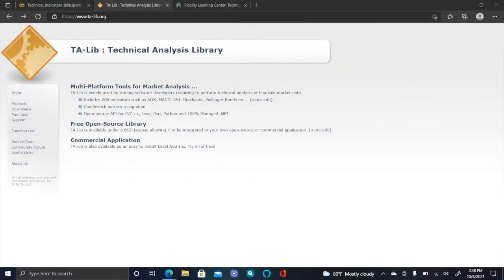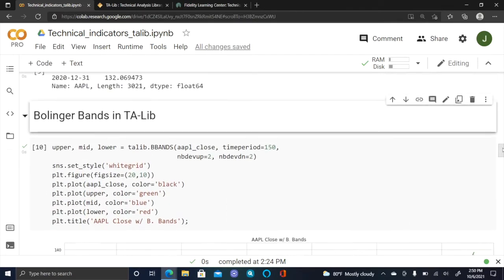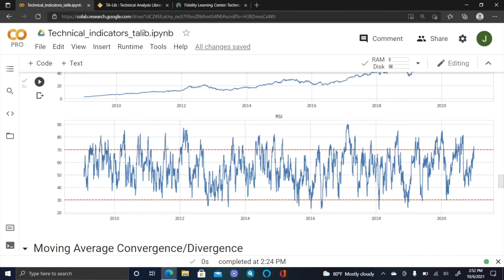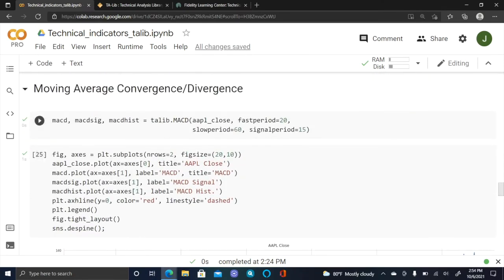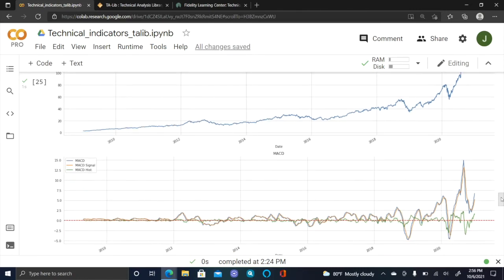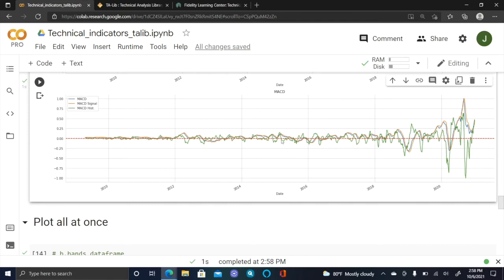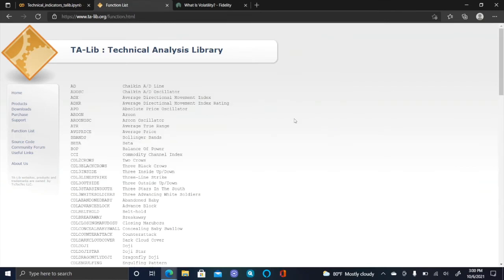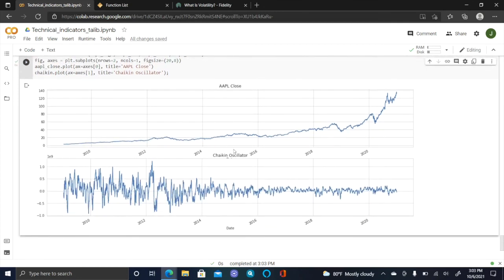TA-Lib: Technical Analysis in Python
In this video, we take a quick look at using TA-Lib for technical analysis in Python. TA-Lib is very deep and powerful, with over 200 indicators ready to go. It's a great tool for price movement analysis, and technical charting has been really popular online recently, so I hope this helps. :)

Let me know what your favorite technical indicator is (mine is MACD), let me know what you'd like to know more about! This is an interesting topic that I would love to dive deeper into. Let me know what you think.